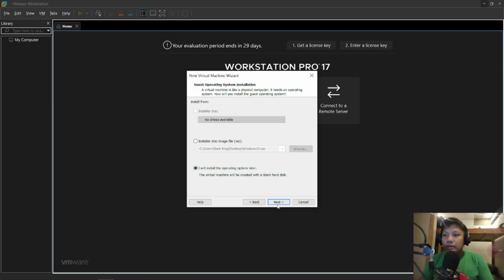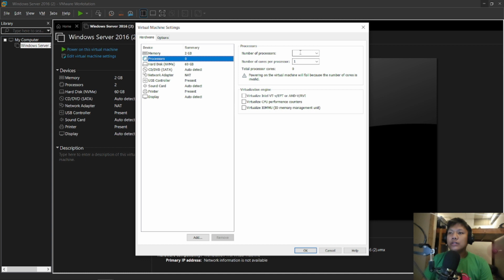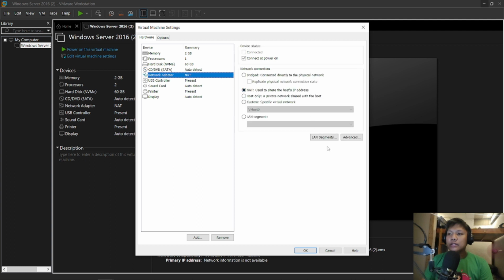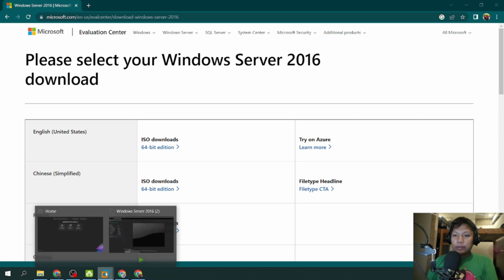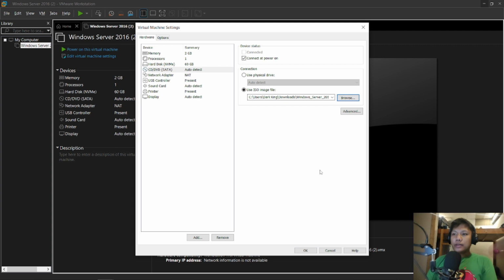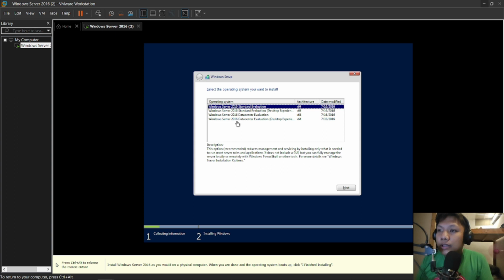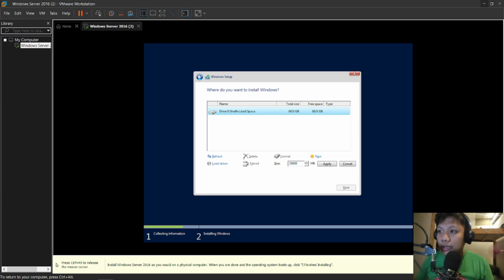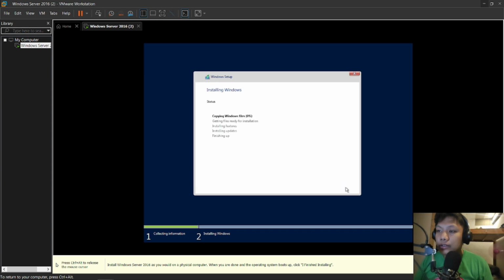Activity 2 Windows Server 2016 Installation